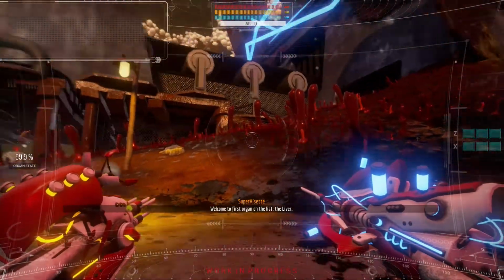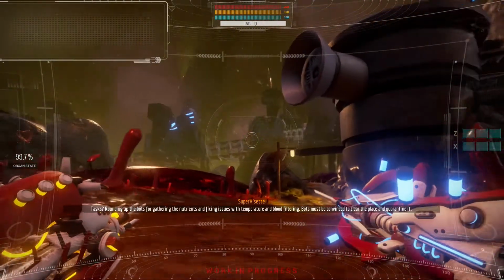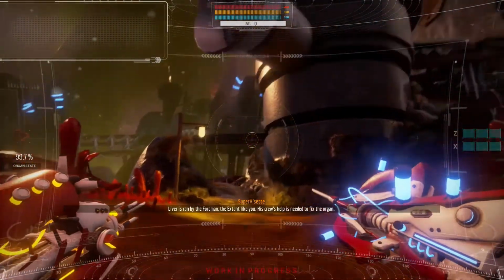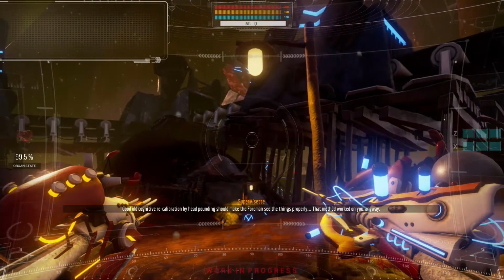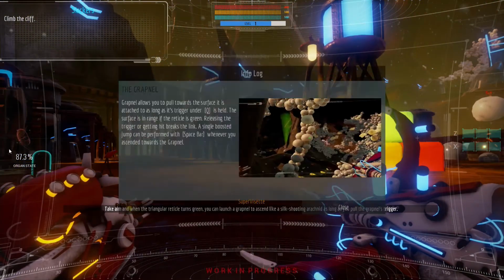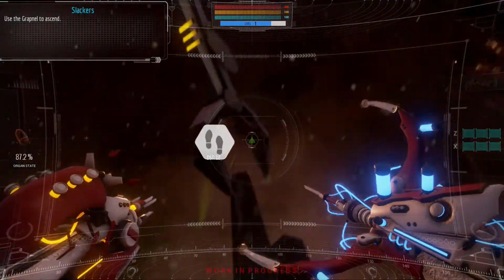02 - Getting a Hang of Things (Project Remedium - Demo Walkthrough)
Confusion is what we'd like to avoid. That's why we'd love to present you a bit of explanation: a series of walktrough videos. Our brave host traverses the first stages of our Demo to... well, demonstrate to you what this game is all about :)